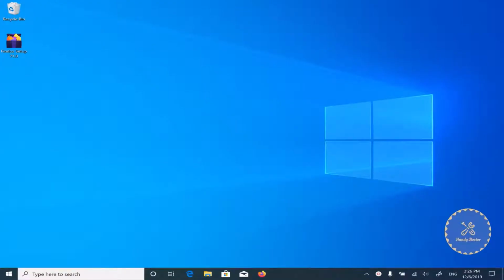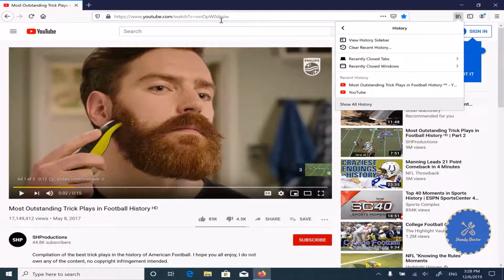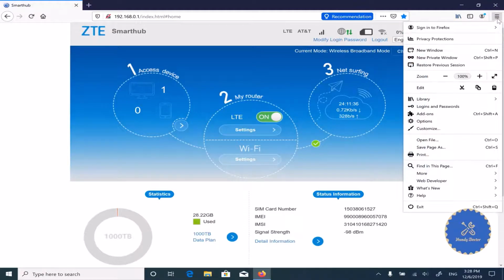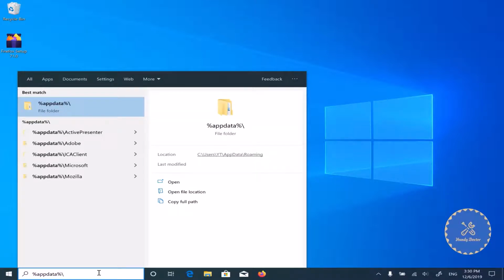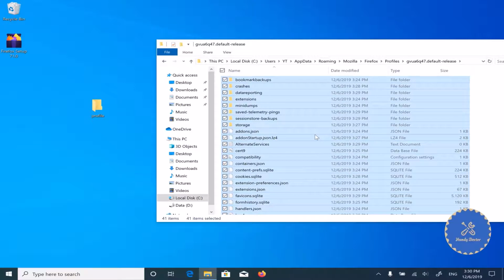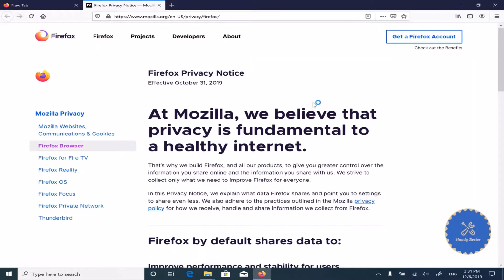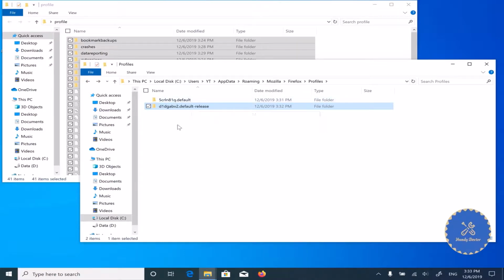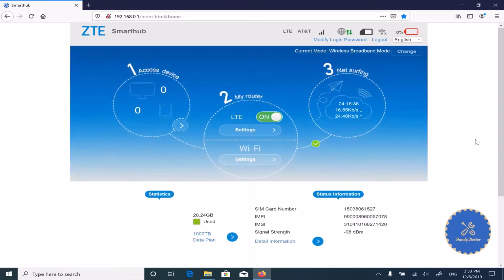Firefox Settings | How to backup/restore firefox profile?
Given that my previous video about firefox receives really good comments, I'm going to discuss about how to backup and restore firefox profile in this one. Please leave me comments if you have any question!

Some pictures were obtained from the internet. If your copyright was infringed, please let me know. Thanks.